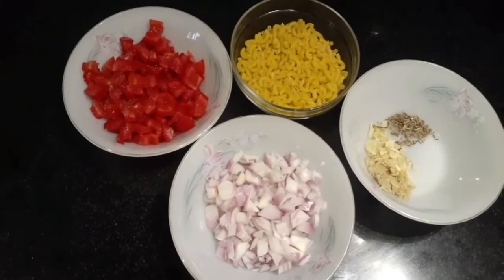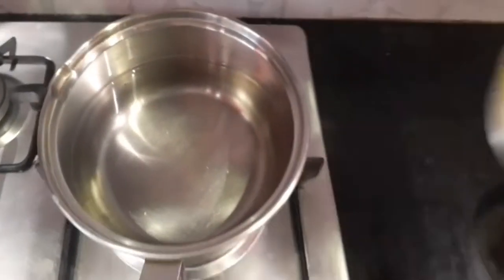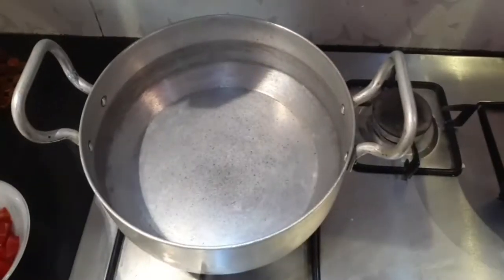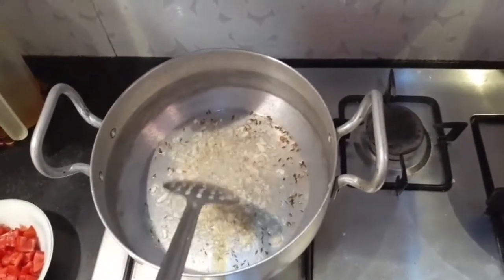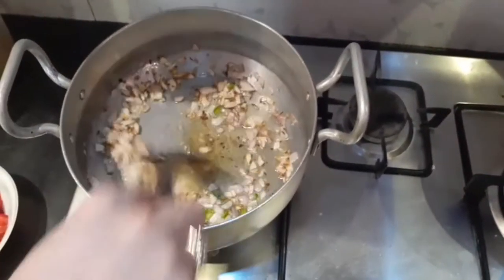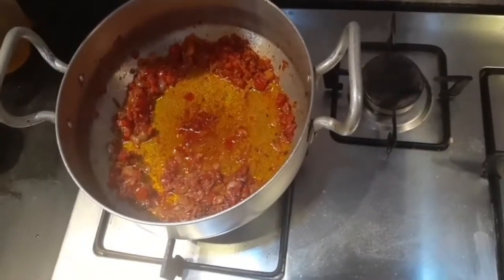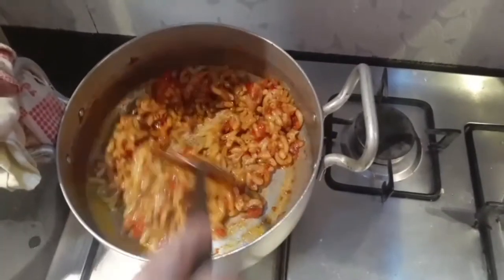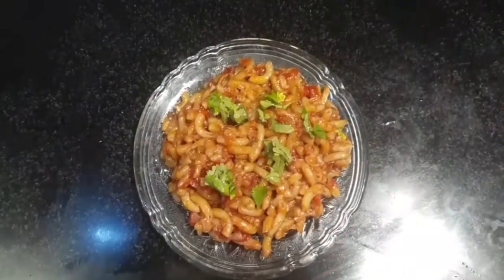Tomato Sauce Pasta|Easy Recipe|Ramadan Special||Hamail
This is a must try recipe😋